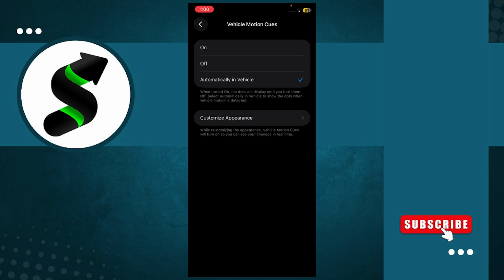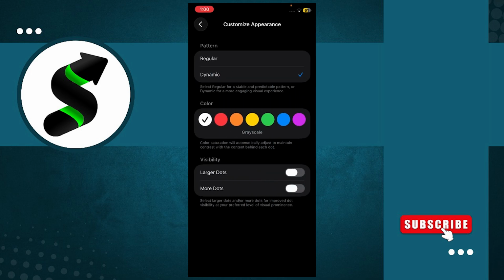How To Customize Vehicle Motion Cues On iPhone – Easy Step-by-Step Guide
**YOUTUBE DESCRIPTION**

How To Customize Vehicle Motion Cues On iPhone is easy, and in this video, I’ll show you exactly how to customize this useful iPhone feature step by step. Vehicle Motion Cues are designed to help reduce the feeling of motion discomfort when you’re using your iPhone while traveling in a moving vehicle. In this tutorial, we’ll show you where to find the Vehicle Motion Cues settings and how to adjust them according to your preference. You’ll learn how to turn the feature on, change its settings, and customize the way the motion cues appear on your iPhone. Whether you’re riding in a car, bus, or another moving vehicle, this simple guide will help you find the right settings. Follow each step carefully and make your iPhone experience more comfortable while traveling.